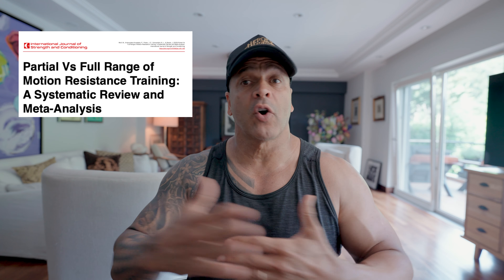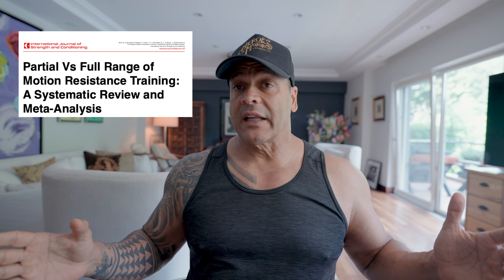Maximize Gains: The New Optimal Approach with Lengthened Partials in Resistance Training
Let's take science to the gym and maximize the strengthening of your muscles like never before. I'll go through 3 distinct upper body movements you can implement TODAY.
But first! The methodology behind lengthened partials

5:57 - What we're doing in the gym today!
6:43 - Bicep explanation
7:34 - Exercise #1 - Bicep
8:18 - Tricep explanation
8:43 - Exercise #2 - Tricep
9:40 - Delt explanation
9:56 - Exercise #3 - Delt